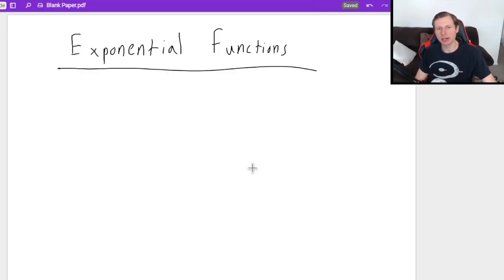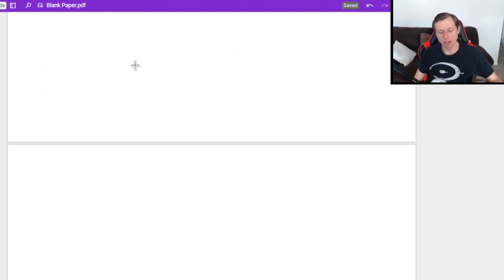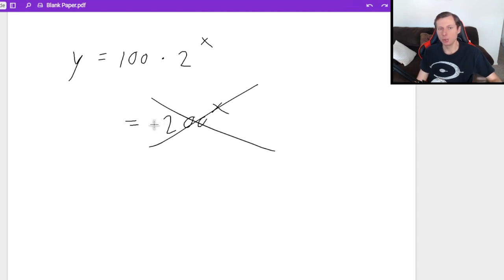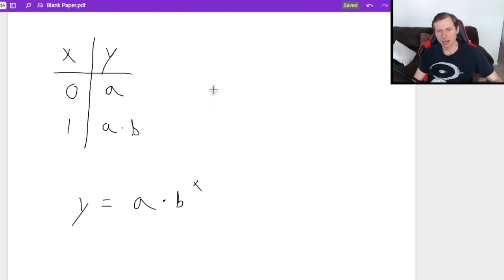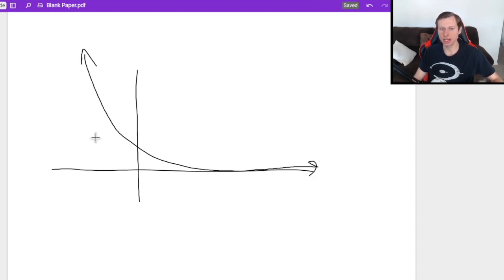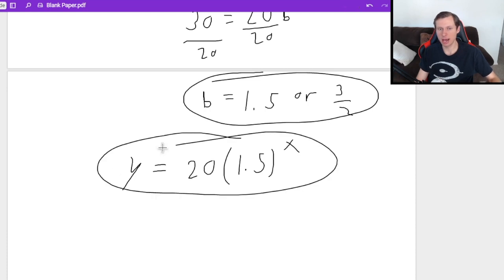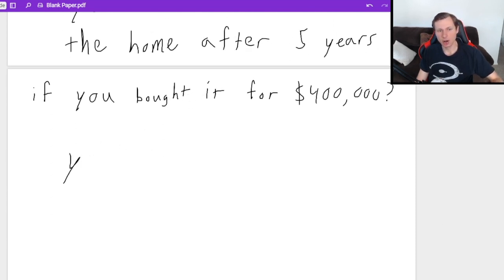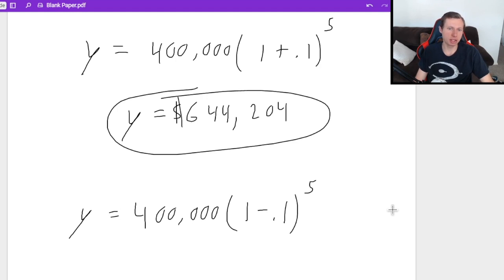What are Exponential Functions in Algebra?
Here's an introduction to exponential functions in Algebra.